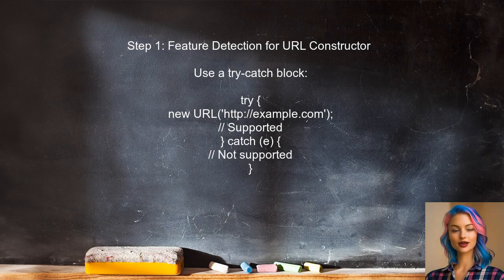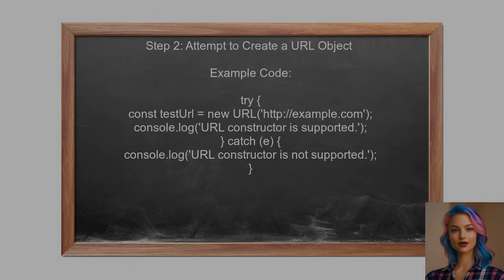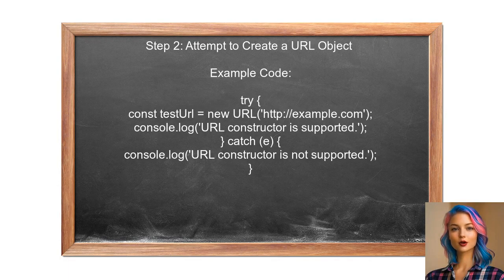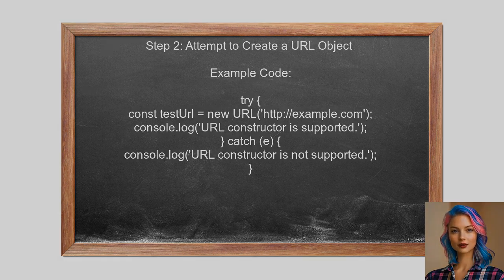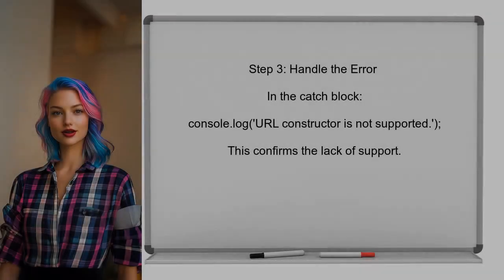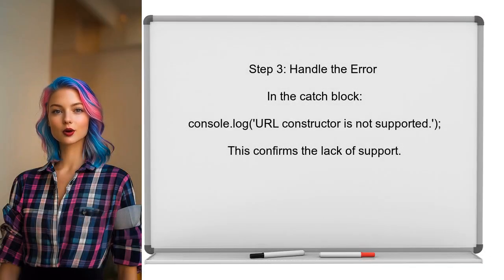How to Check URL() Constructor Support in Browsers: A Quick Guide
In this quick guide, we’ll explore the URL() constructor and its support across different web browsers. Understanding how this feature works is essential for developers looking to create robust web applications that rely on URL manipulation. Join us as we break down the steps to check for compatibility and ensure your projects run smoothly across all platforms.

Today's Topic: How to Check URL() Constructor Support in Browsers: A Quick Guide

Related to: urlconstructorsupport, checkurlconstructor, browsercompatibility, webdevelopment, javascripturl, urlapi, browsersupportguide, webbrowsers, programmingtutorial, front-enddevelopment, webstandards, codingtips, developertools, urlhandling, javascripttutorial, webprogramming, cross-browsertesting,